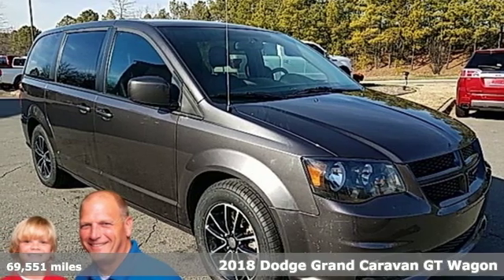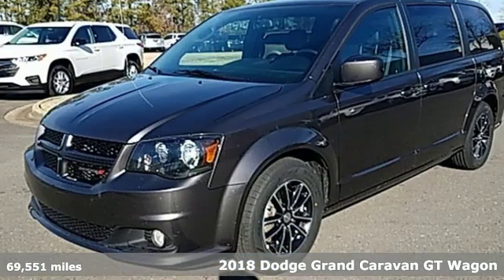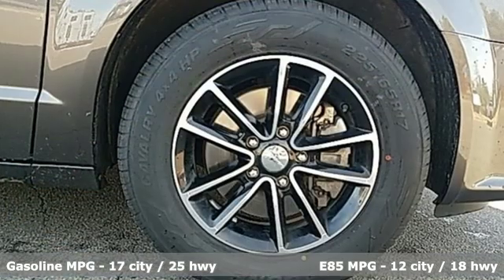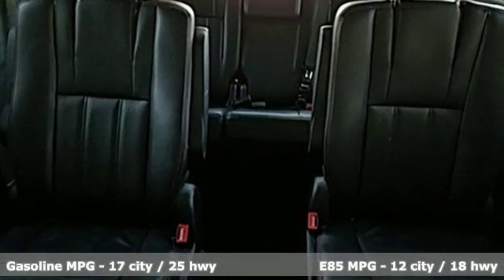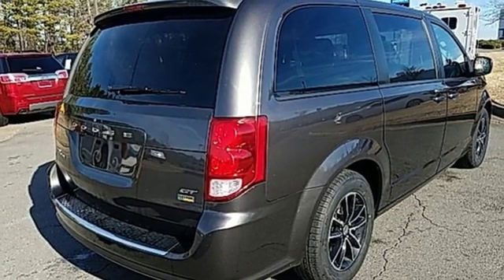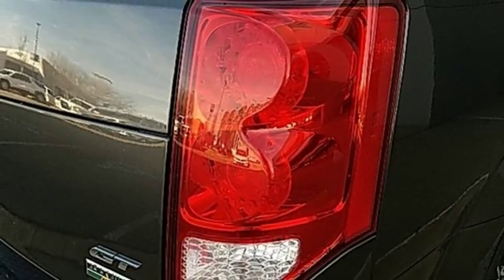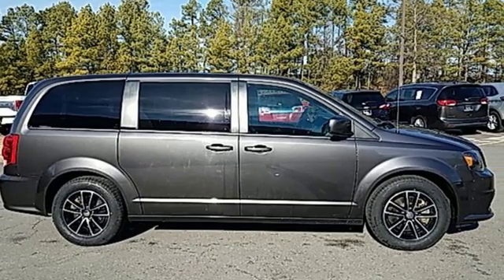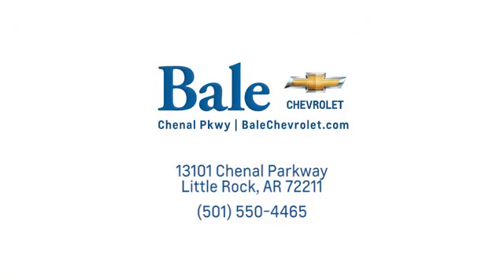Used 2018 Dodge Grand Caravan Little Rock Bryant, AR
Year: 2018
Make: Dodge
Model: Grand Caravan
Trim: GT
Engine: 3.6L V6 24V VVT
Transmission: 6-Speed Automatic
Color: Gray
Interior: black
Mileage: 69551
Stock #: JR209894
VIN: 2C4RDGEG1JR209894
Free Oil Change for life on any new or pre-owned vehicle purchased from Bale Chevrolet!! Bale Chevrolet is delighted to offer this beautiful 2018 Dodge Grand Caravan GT in Granite Beautifully equipped with 115V Auxiliary Power Outlet, 2nd Row Stow'N Go Bucket Seats, 3.16 Axle Ratio, 3rd row seats: split-bench, 4-Wheel Disc Brakes, 9 Speakers, ABS brakes, Air Conditioning, Alloy wheels, AM/FM radio: SiriusXM, Anti-whiplash front head restraints, Auto-dimming Rear-View mirror, Automatic temperature control, Bodyside moldings, Brake assist, Bumpers: body-color, CD player, Compass, Cruise Control, Delay-off headlights, Driver door bin, Driver vanity mirror, Driver's Seat Mounted Armrest, Dual front impact airbags, Dual front side impact airbags, DVD-Audio, Electronic Stability Control, Front anti-roll bar, Front Bucket Seats, Front dual zone A/C, Front fog lights, Front reading lights, Front wheel independent suspension, Fully automatic headlights, Garage door transmitter, Heated door mirrors, Heated front seats, Heated steering wheel, Illuminated entry, Knee airbag, Leather Shift Knob, Leather Trimmed Bucket Seats, Low tire pressure warning, Manufacturer's Statement of Origin, Navigation system: Garmin, Occupant sensing airbag, Outside temperature display, Overhead airbag, Overhead console, Panic alarm, ParkView Rear Back-Up Camera, Passenger door bin, Passenger seat mounted armrest, Passenger vanity mirror, Performance Suspension, Power door mirrors, Power driver seat, Power Liftgate, Power passenger seat, Power steering, Power windows, Radio data system, Radio: 430 Nav, Rear air conditioning, Rear reading lights, Rear window defroster, Rear window wiper, Reclining 3rd row seat, Remote keyless entry, Security system, Split folding rear seat, Spoiler, Steering wheel mounted audio controls, Sun blinds, Tachometer, Telescoping steering wheel, Tilt steering wheel, Traction control, Trip computer, and Variably intermittent wipers!

Bale Chevrolet
Address:
13101 Chenal